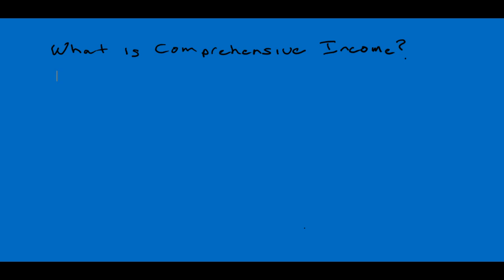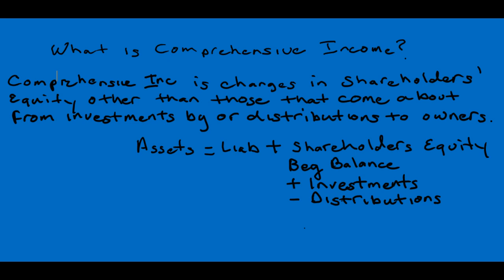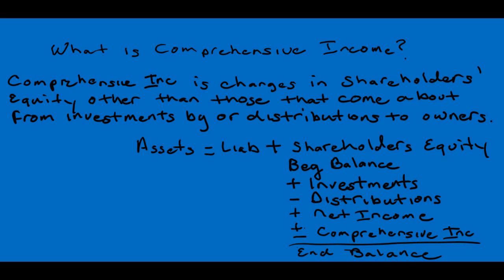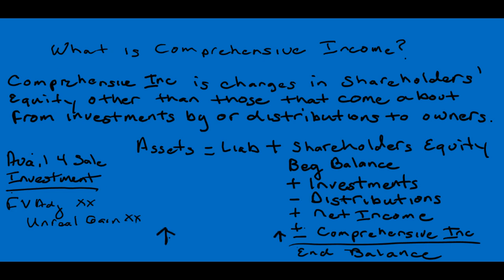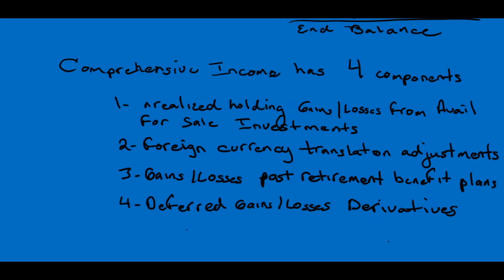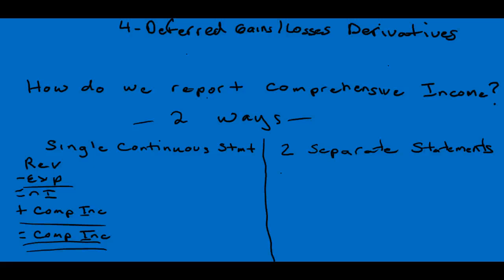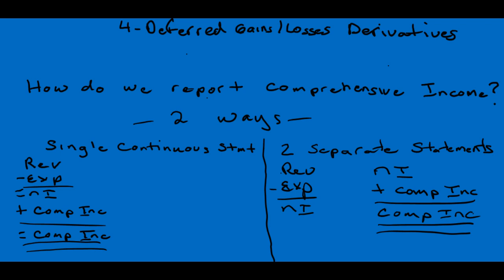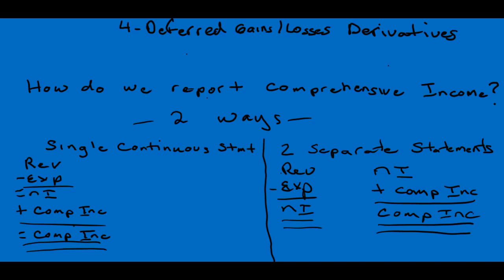An Introduction to Comprehensive Income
A definition of what comprehensive income is, what is included in comprehensive income, and reporting requiirements that relate to it.